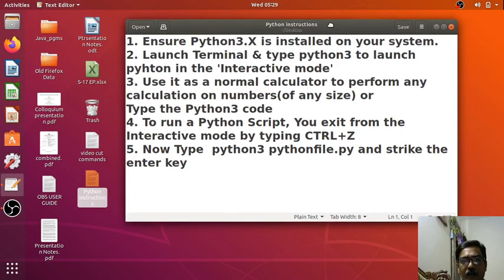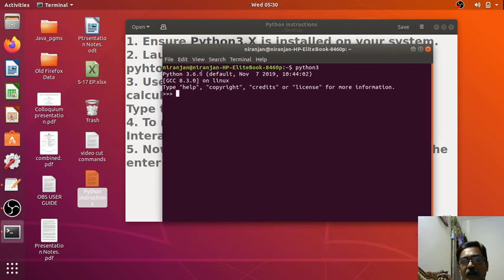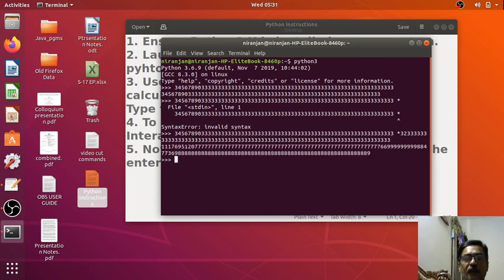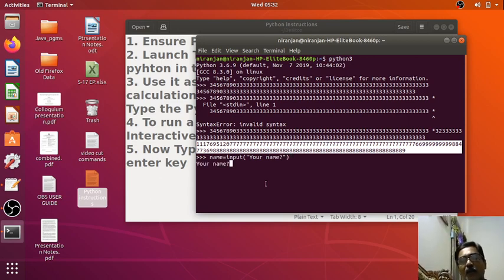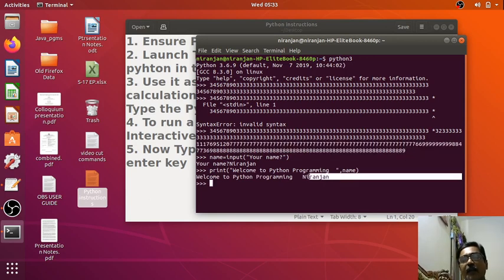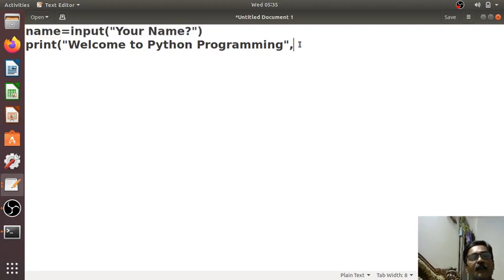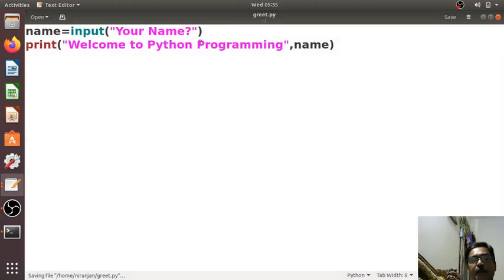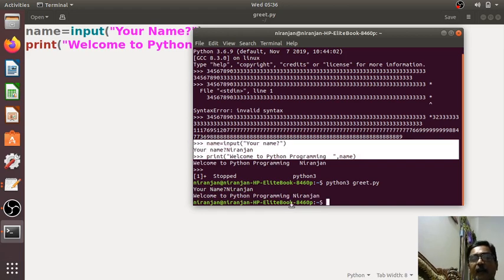How to Run a Python script in UBUNTU in 7 minutes